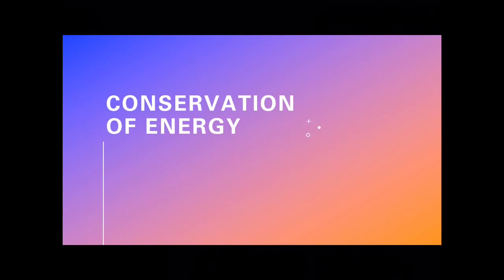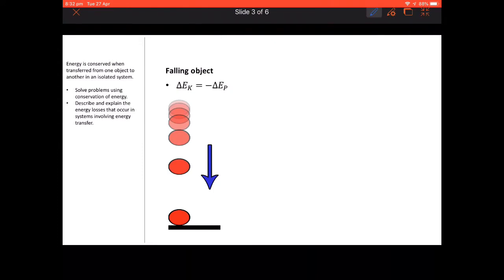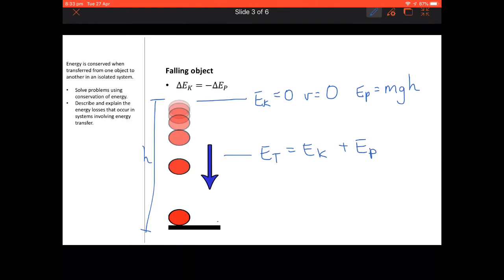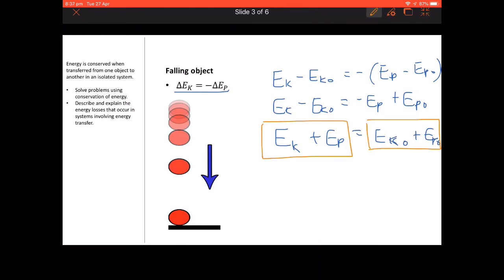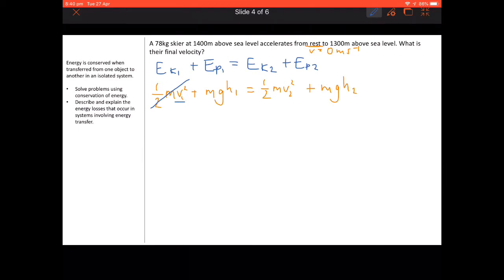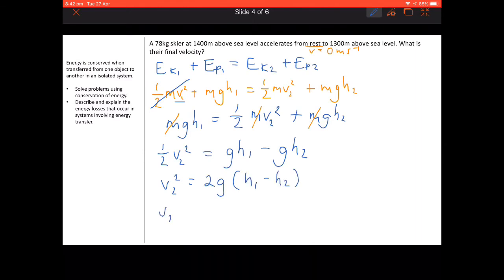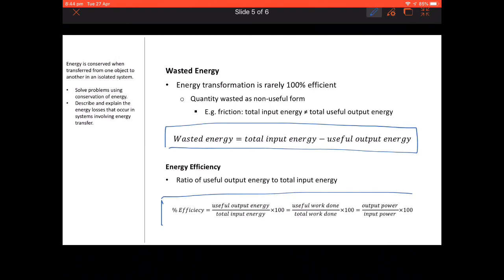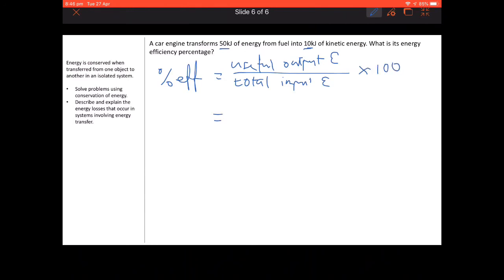Conservation of Energy